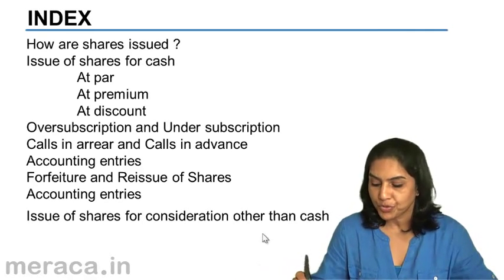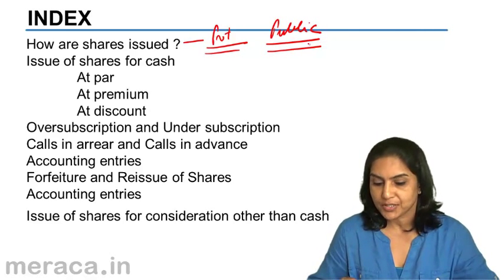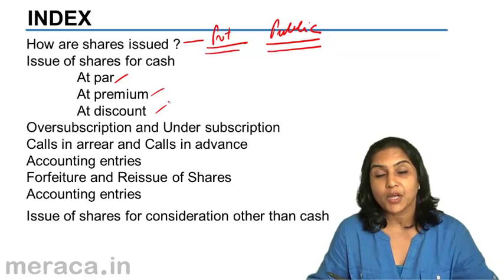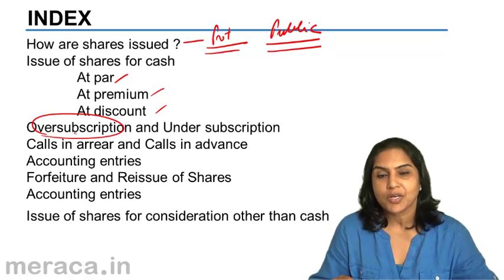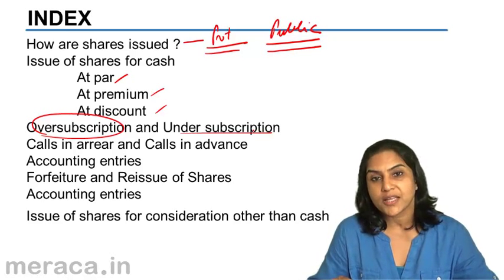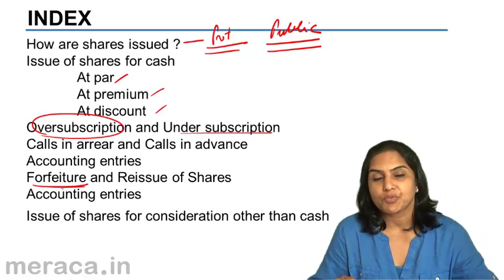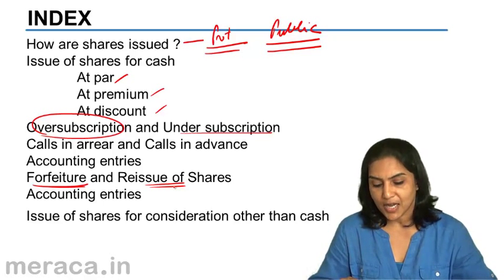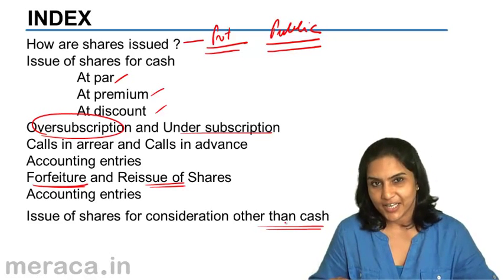Introduction to Issue of Shares | CA CPT | CS & CMA Foundation | Class12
Introduction to Issue of Shares, Learn Introduction to Company Account, Issues of Shares, Forfeiture of shares, Reissues of Forfeited share & Isssue of Shares other than cash.For Details